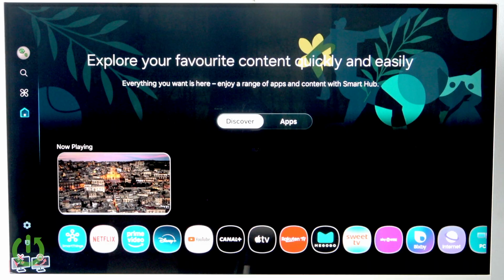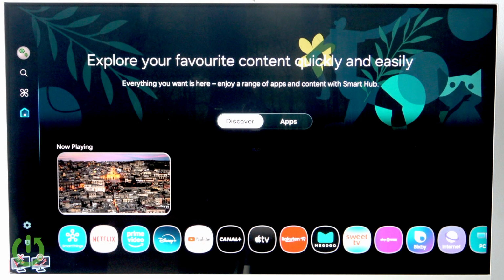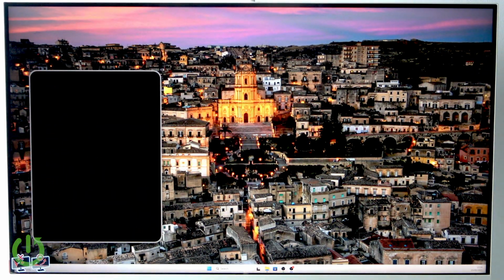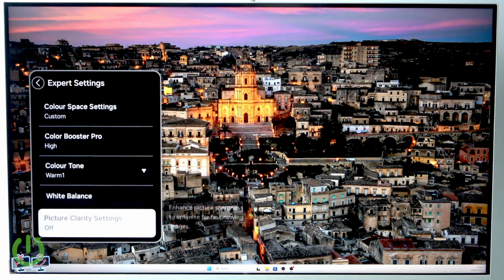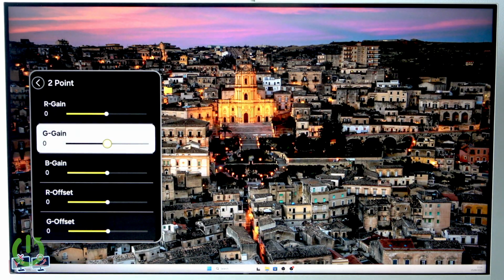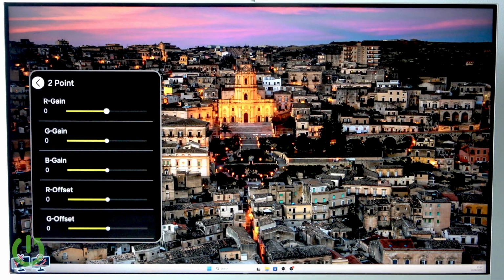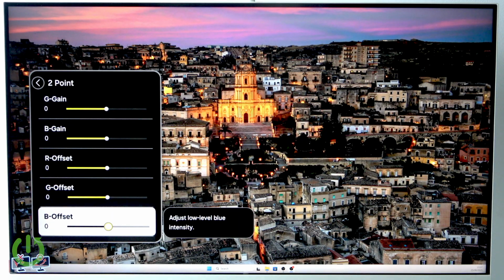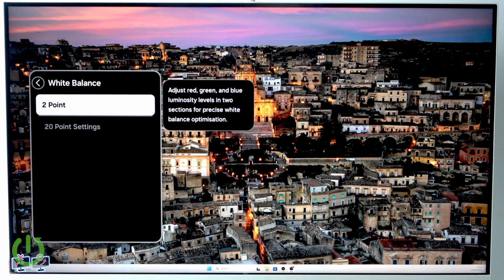SAMSUNG SMART Monitor M8 – How to Manage White Balance Settings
If you want to adjust the white balance on your SAMSUNG SMART Monitor M8, this video will show you step-by-step how to find and manage all the white balance settings. Learn how to access the expert settings menu, locate the white balance options, and fine-tune the red, green, and blue gain and offset for the best picture quality. Whether you need to correct color tones or customize your display for different lighting conditions, this guide will help you get the most out of your SAMSUNG SMART Monitor M8.

How to change white balance settings on SAMSUNG SMART Monitor M8?
How to adjust red, green, and blue gain on SAMSUNG SMART Monitor M8?
Where is the expert settings menu for white balance on SAMSUNG SMART Monitor M8?

0:00 Introduction
0:08 Navigating to Settings
0:18 Accessing All Settings and Picture Menu
0:24 Opening Expert Settings
0:29 Finding White Balance Options
0:41 Adjusting Red, Green, and Blue Gain/Offset
1:03 20 Point Settings and Additional Options
1:12 Final Tips and Goodbye